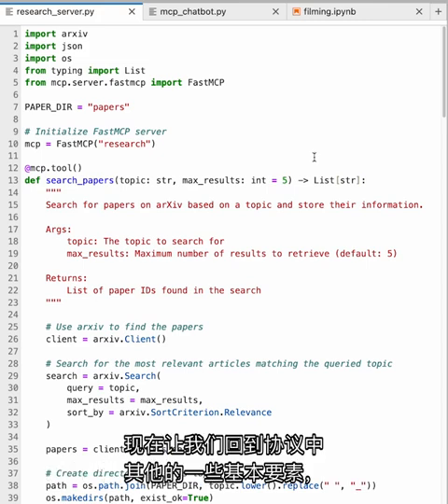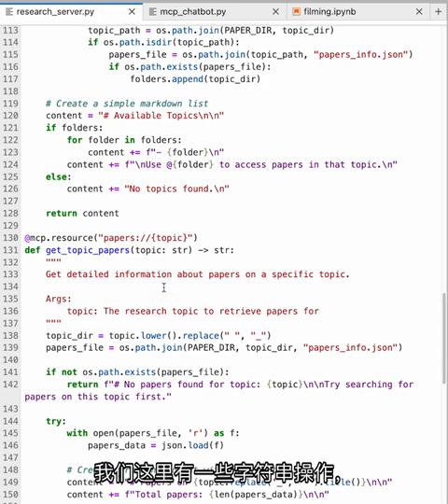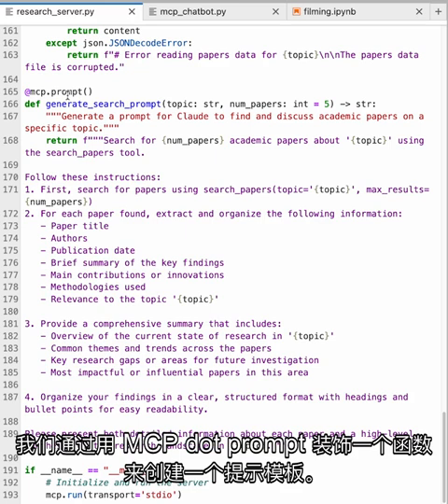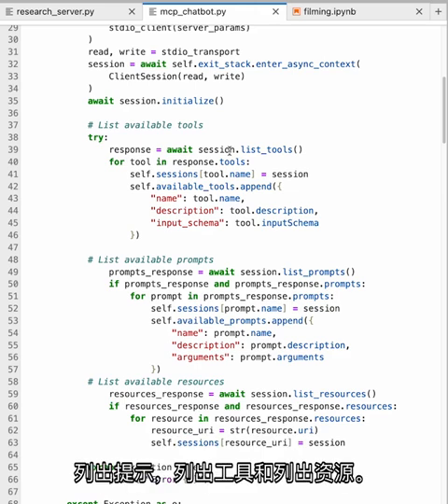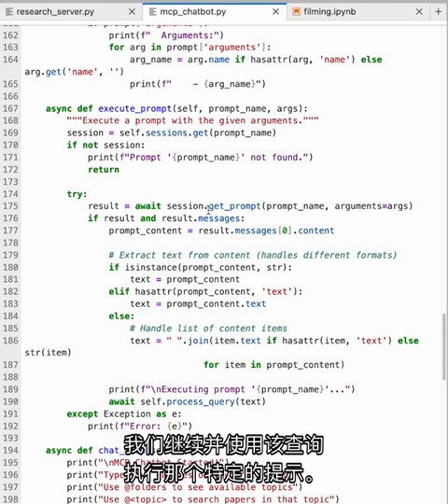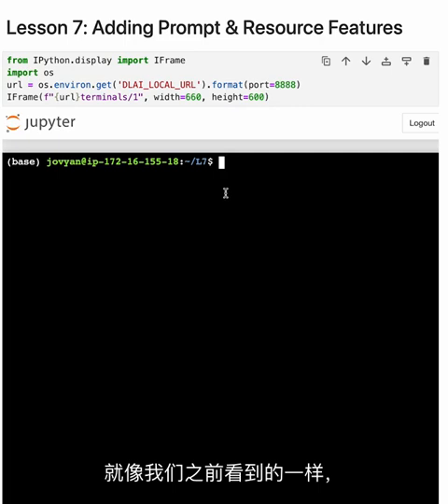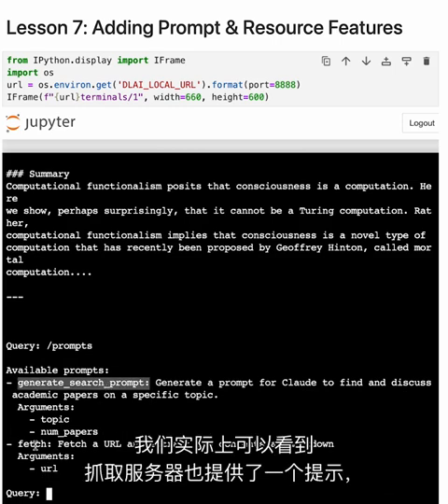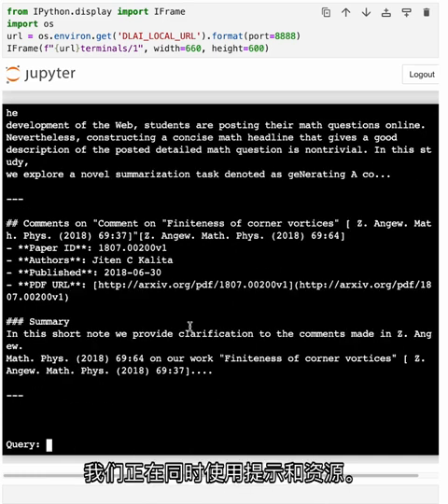L7 添加提示和资源